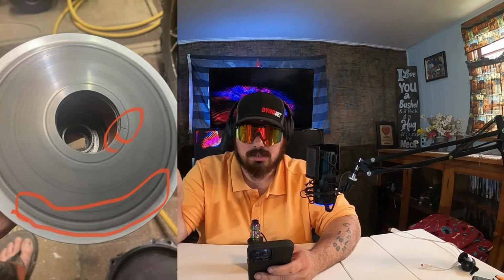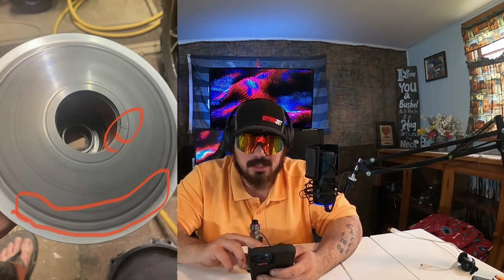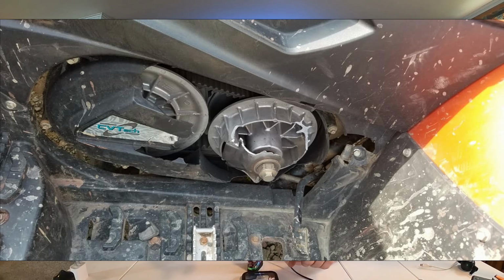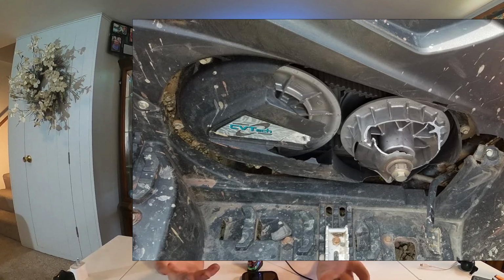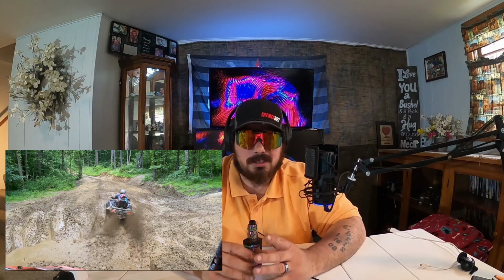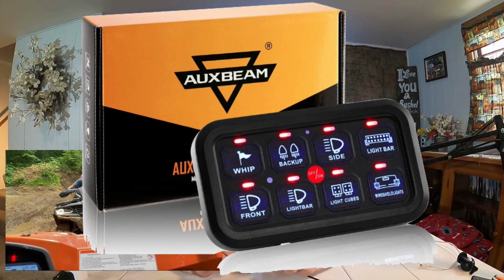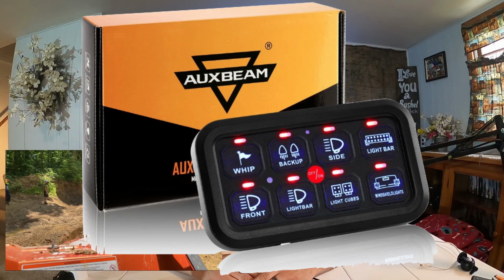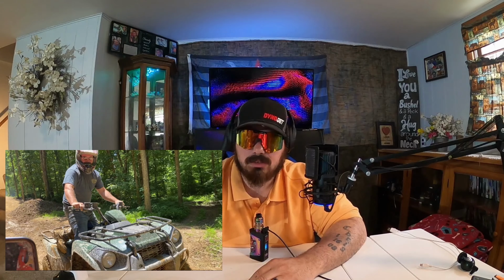CFMOTO Frequently asked questions and problems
Today we talk about things you should know about your CFMOTO SXS, ATV
We will discuss clutches. tires, fuse panels and more.